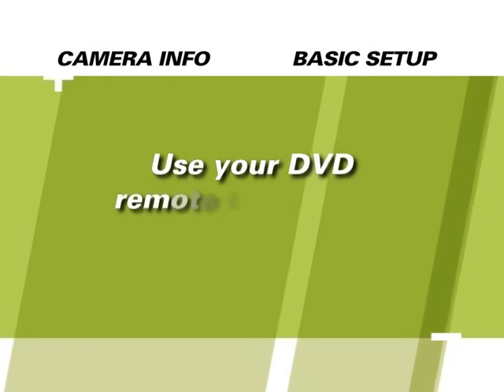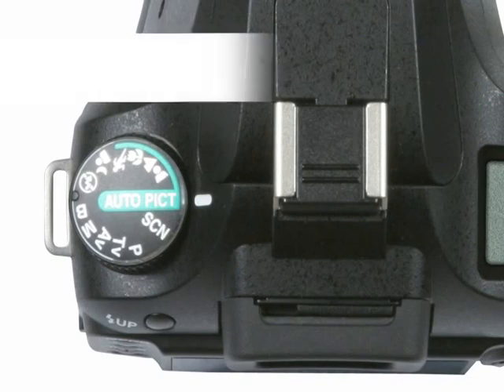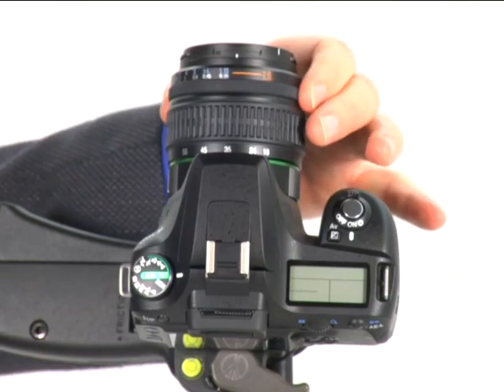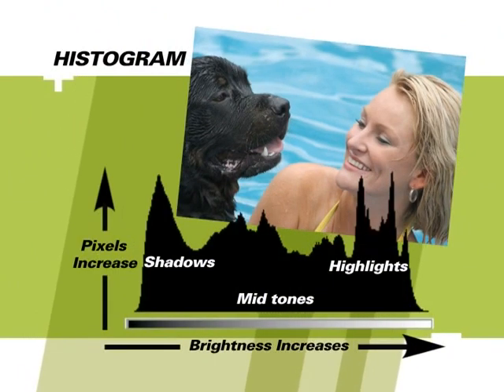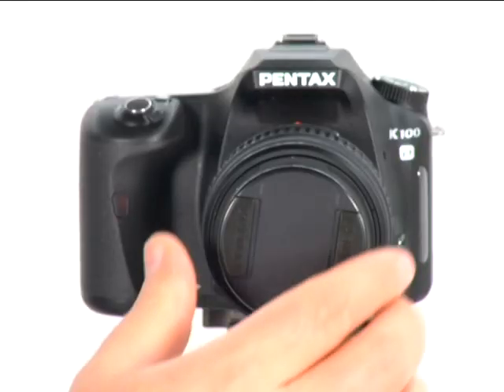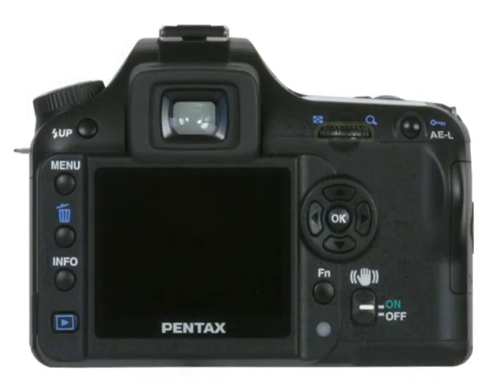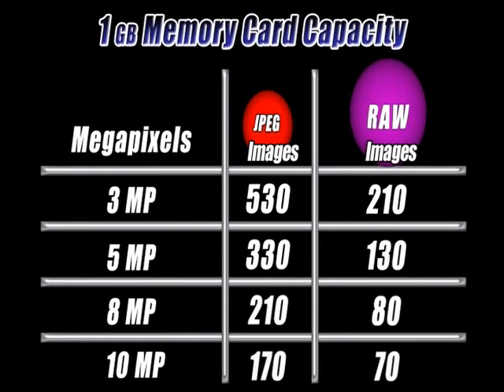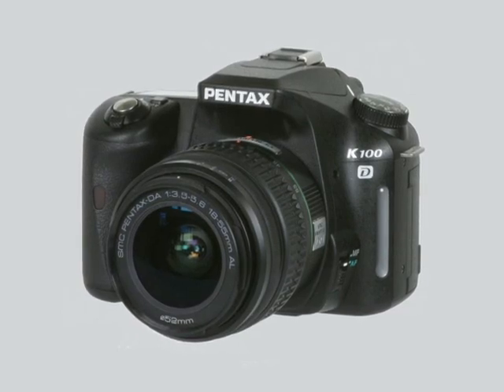Pentax K100D Instructional Guide By QuickPro Camera Guides